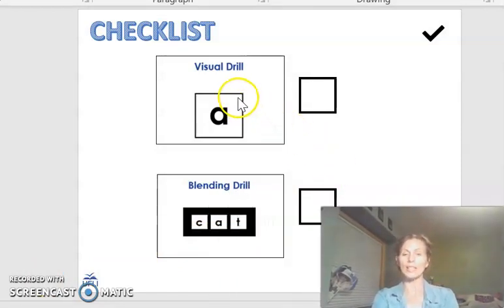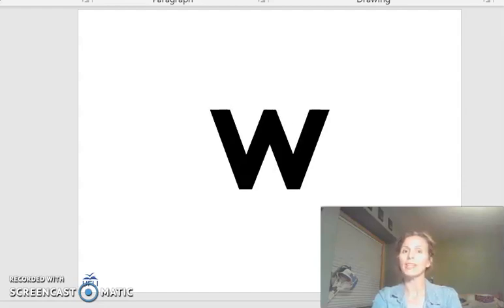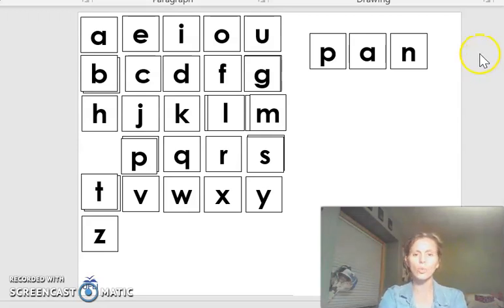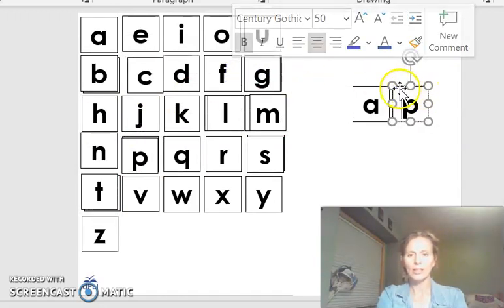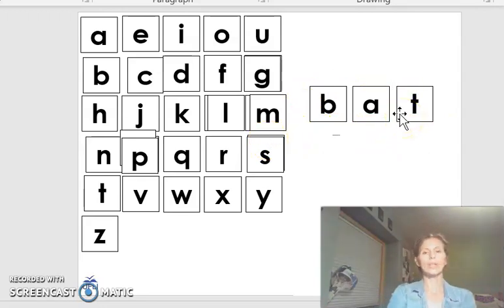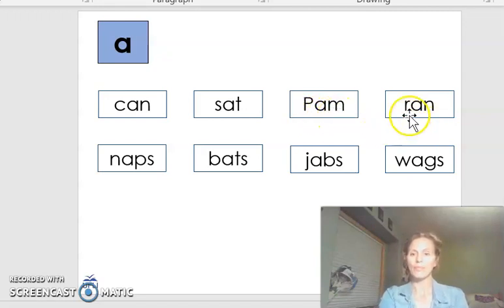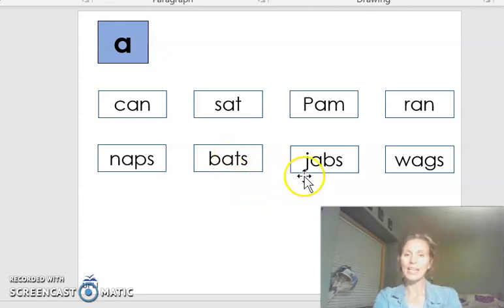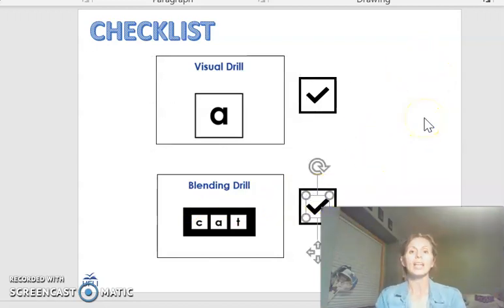Wonders 1st grade Unit1 Week 1 Day 3 ph